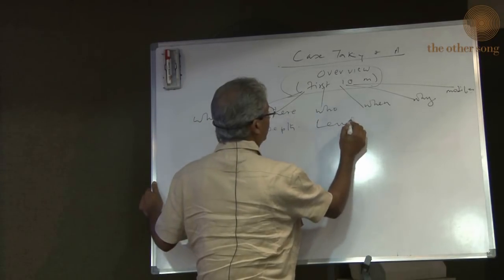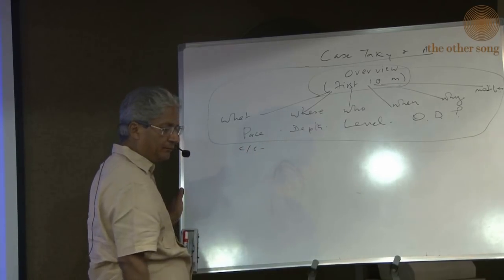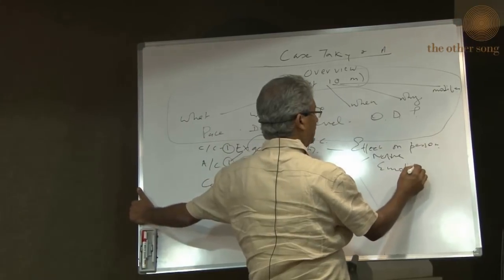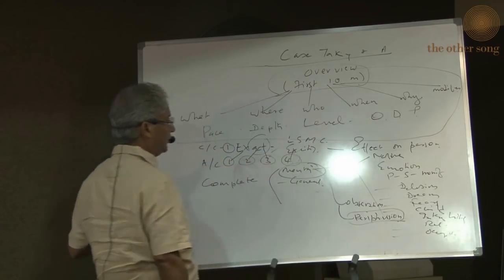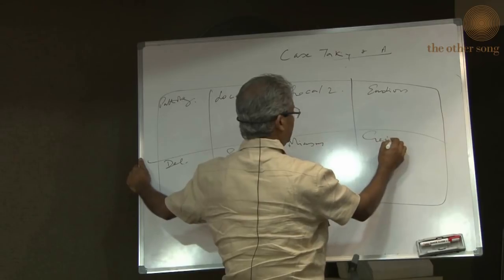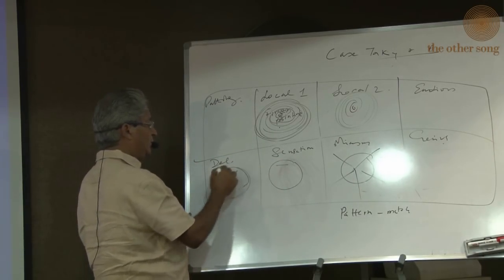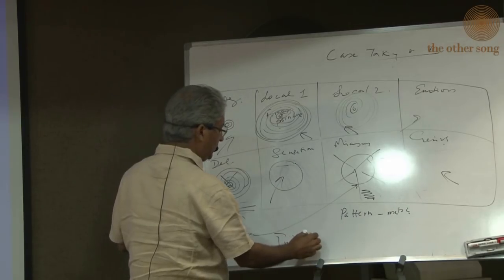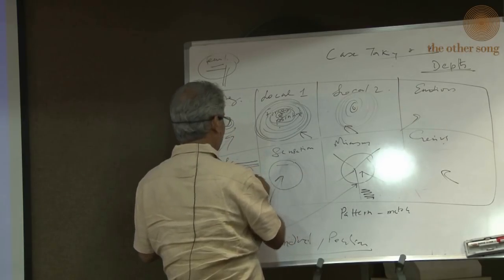Case taking and analysis in Homeopathy || Dr Rajan Sankaran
In this video Dr Rajan Sankaran explains case taking in a methodical manner.
Step 1- overview , exactness and completeness  - Here he explains how to understand and complete the symptoms. He emphasizes the importance of observation and peripheral vision while taking the case.
Step 2- Analysis – He explains how to put all the symptoms in the appropriate place. Eg- location sensation, local symptoms, general symptoms, delusion, miasm, genius etc.. the one which is the clearest becomes the anchor of that case with which we understand the pattern of the patient, which helps us to go ahead in the case. The most important is to go to the depth of each case symptom which helps us to understand the level of experience and connected everything with each other as ultimately at the deeper level everything is just one. This then makes it easy for us to find the exact similimum.
He also explains what is synthesis and synergy
Step 3- confirmation. To ask the key note symptom of the remedy and confirm the remedy.